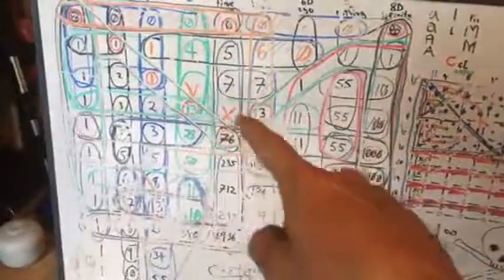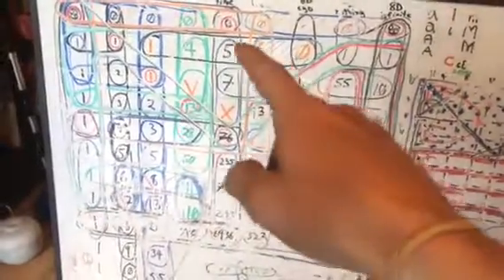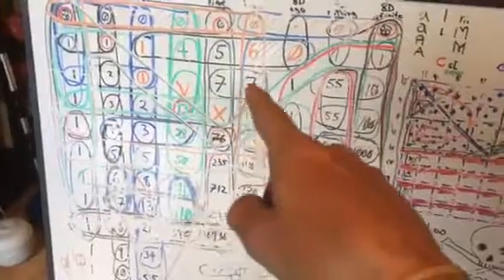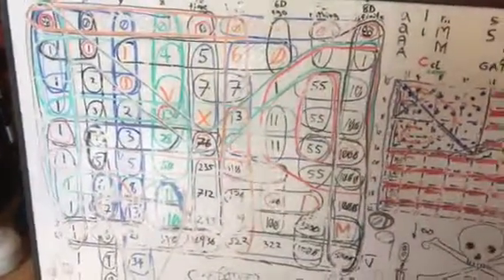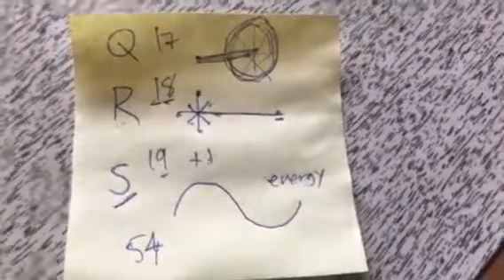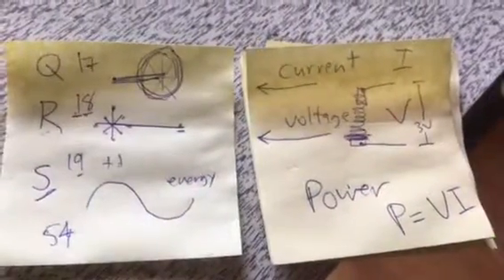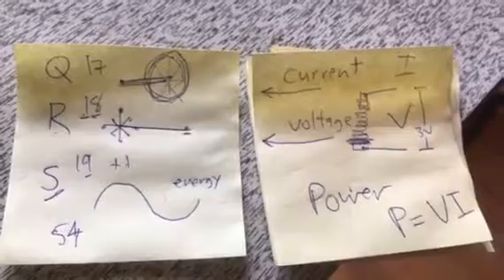theres a black hole in armageddon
this is huge like uge guy